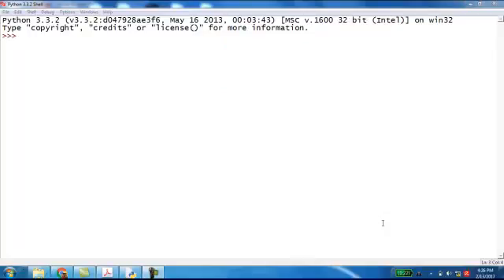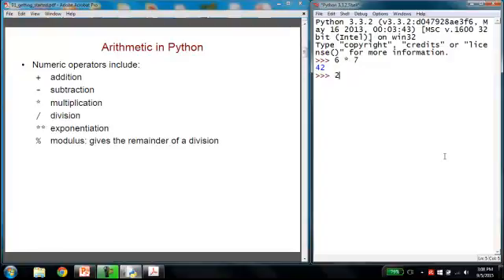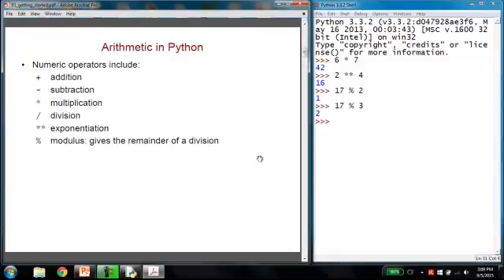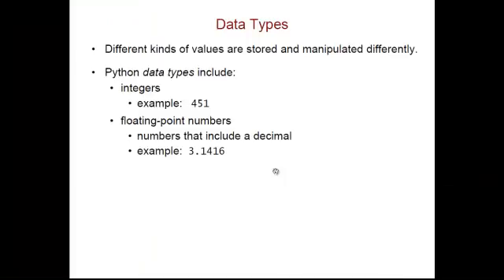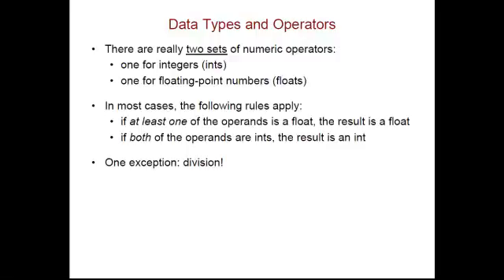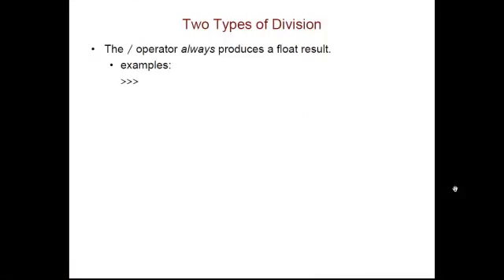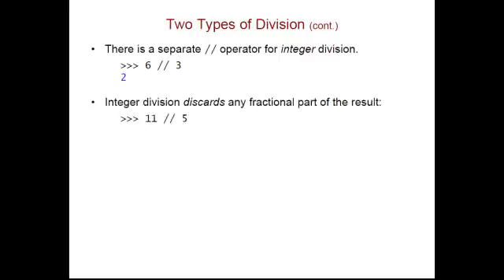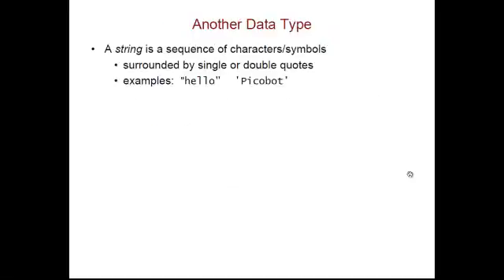Getting Started with Python (using IDLE)